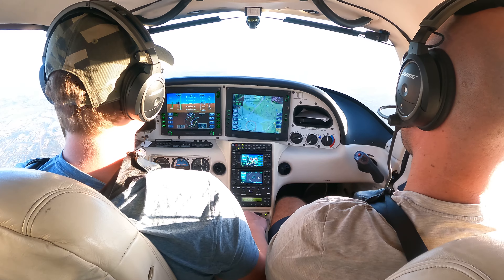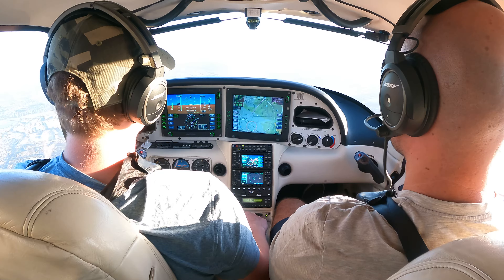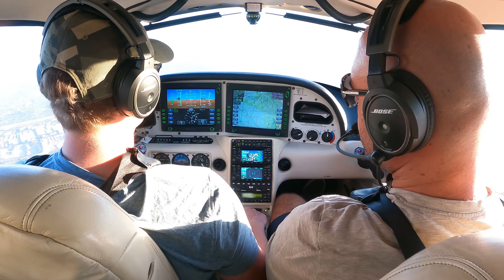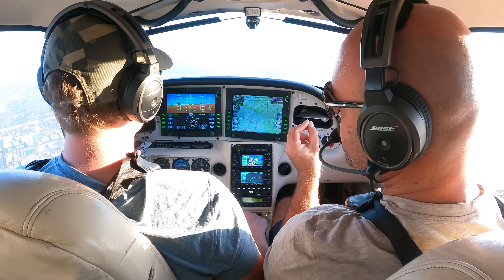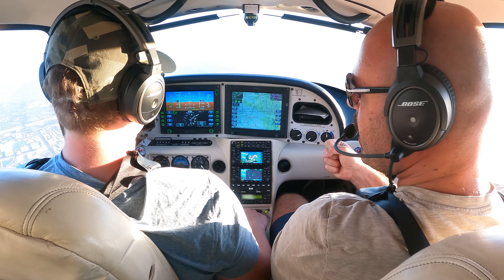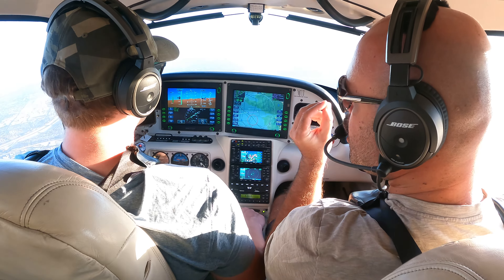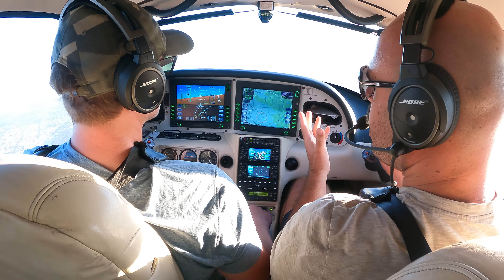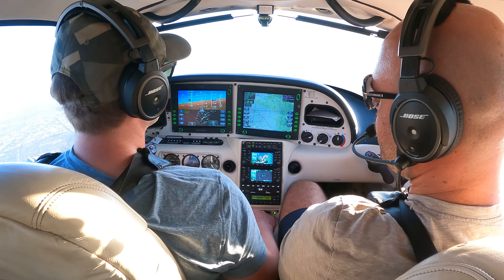YOU SHOULD HEAR THIS | Trim vs Autopilot